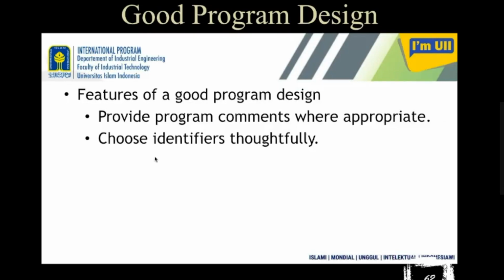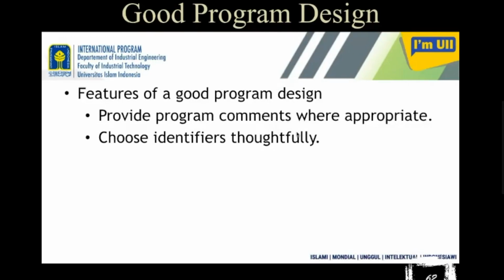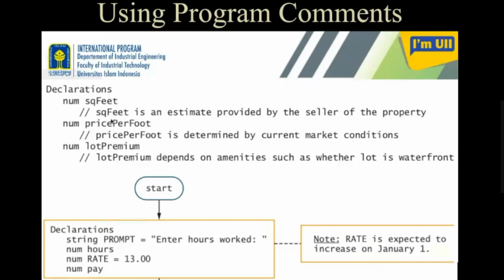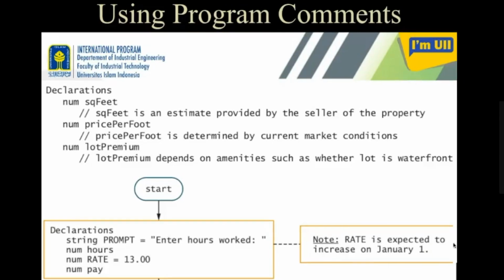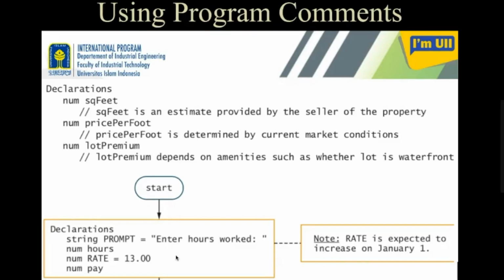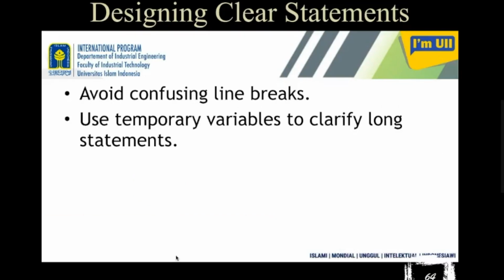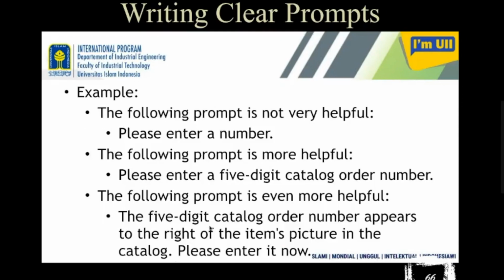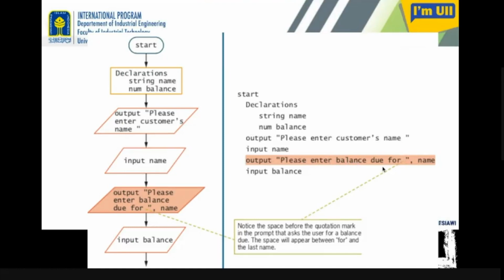Concept of Good Program Design